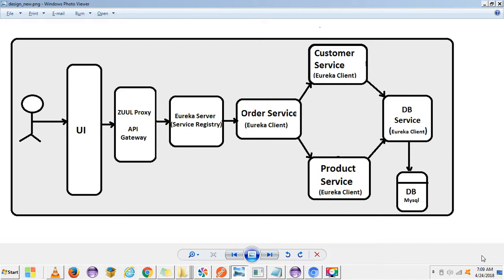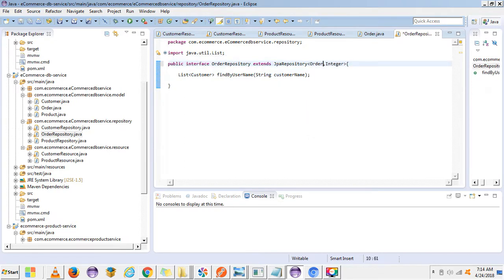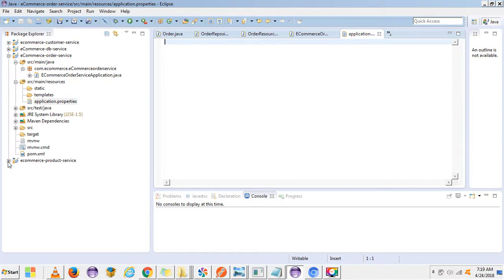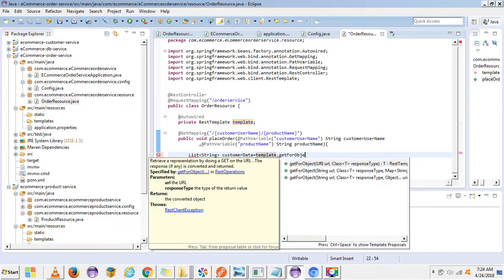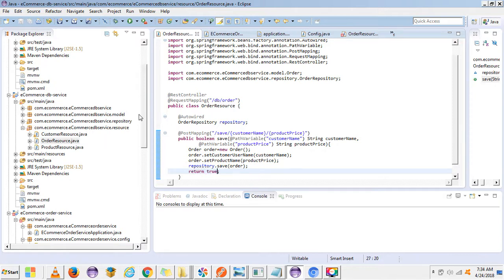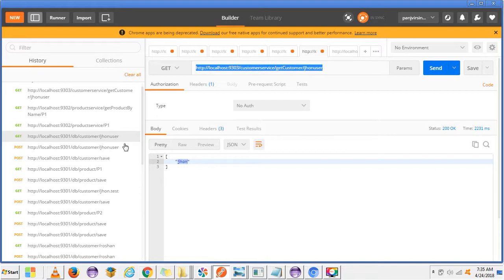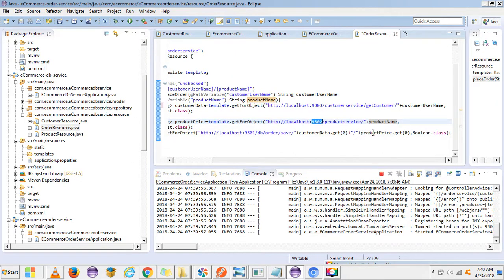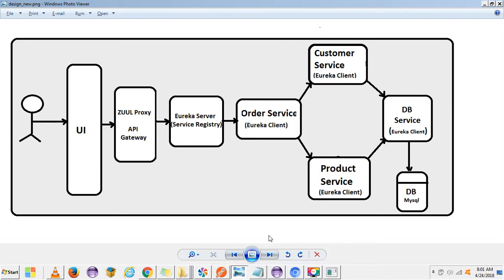micro services tutorial for beginners live ecommerce application using spring boot eureka zuul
Created a order service which is calling product and customer service to place order